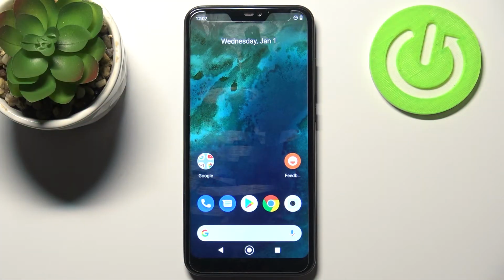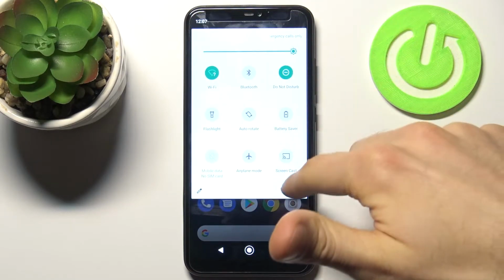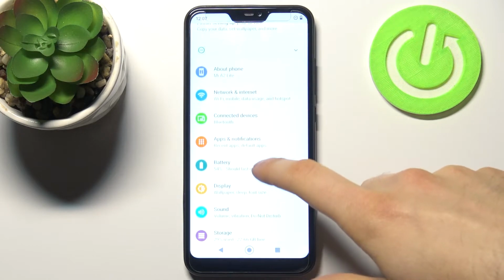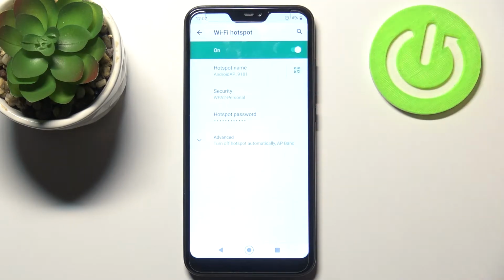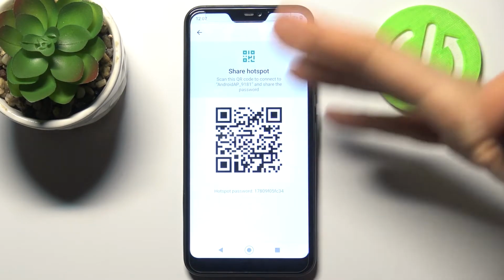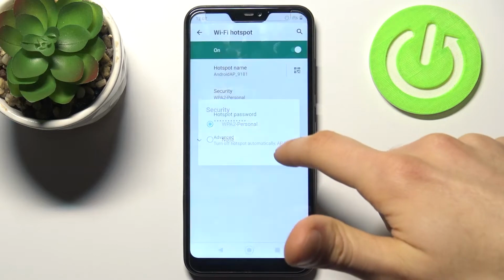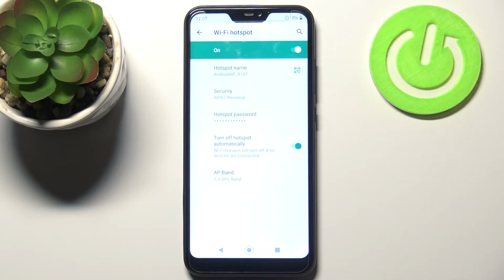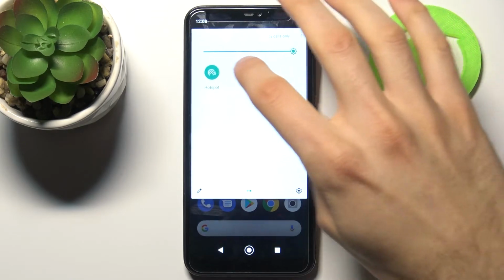How to Activate Portable Hotspot on XIAOMI Mi A2 Lite – Share Wi-Fi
Hi there! Have you ever been wondering how you can enable personal hotspot on your XIAOMI Mi A2 Lite? In today's video we're going to show you how you can easily enable portable hotspot on your XIAOMI Mi A2 Lite just in a couple of simple steps. This video might be useful in case if someone of your friends asks you for internet cause they forget to buy yourself some. So if you wish to learn how you can enable portable hotspot on your XIAOMI Mi A2 Lite, all you need to do is just watch this short video to the end, follow the instructions provided by our specialist and try to perform this operation yourself on your XIAOMI Mi A2 Lite.